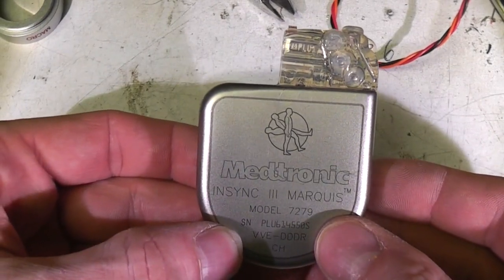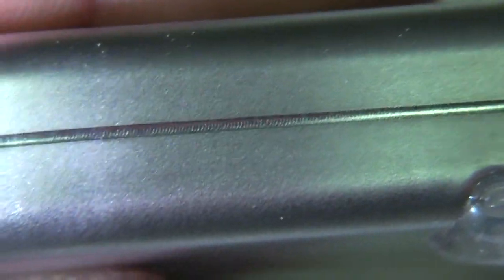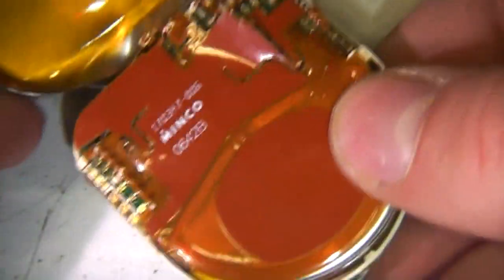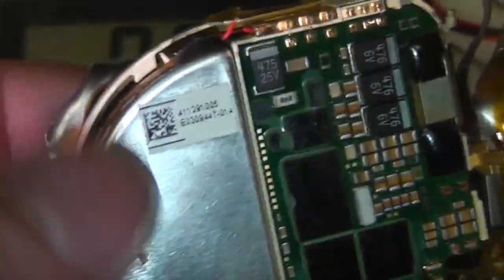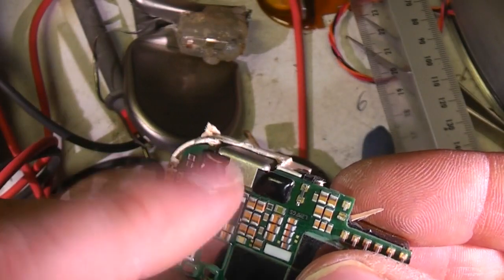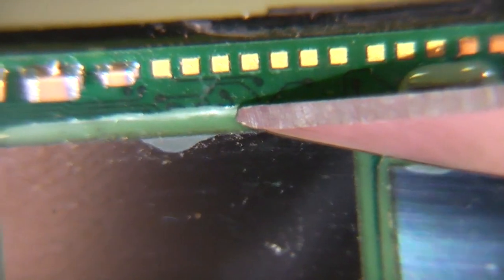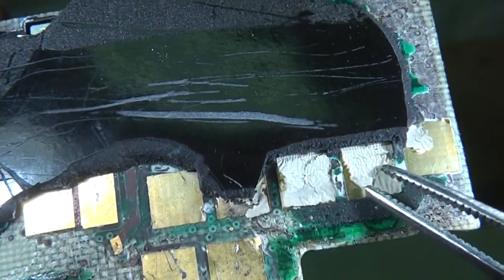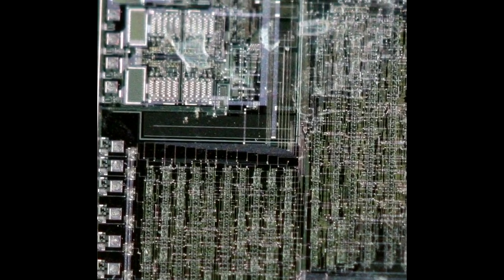Implantable defibrillator teardown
Inside an implantable heart pacemaker/defibrillator